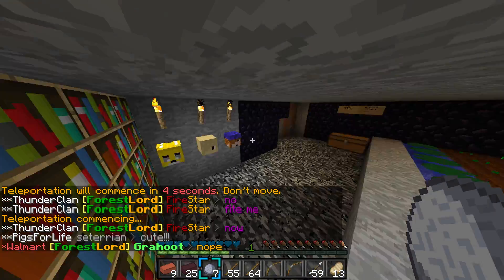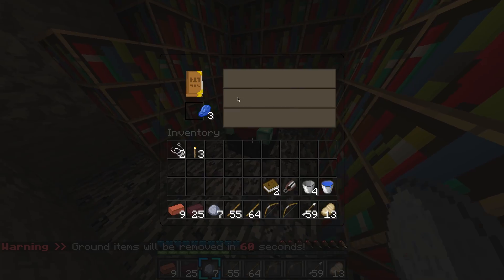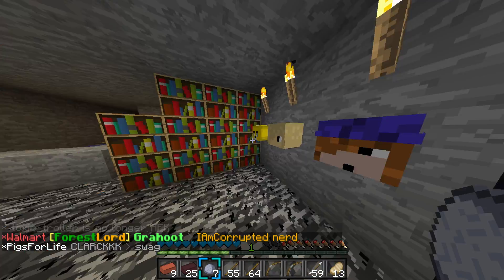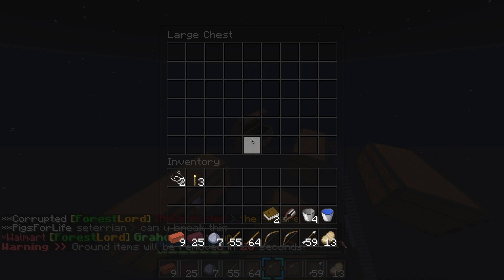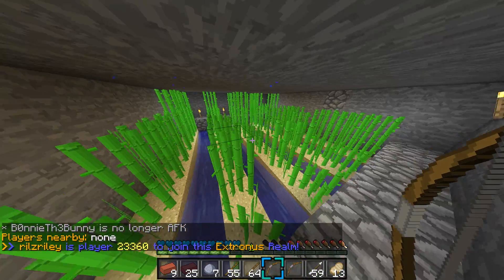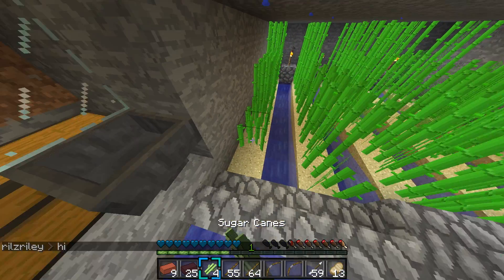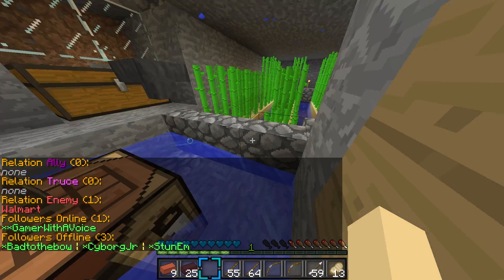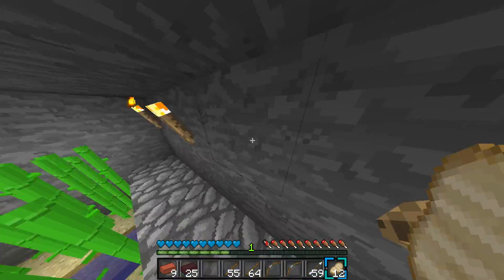Factions episode 1 : WELCOME TO FACTIONS!!!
Whats up?

IP: pvp.extronus.net